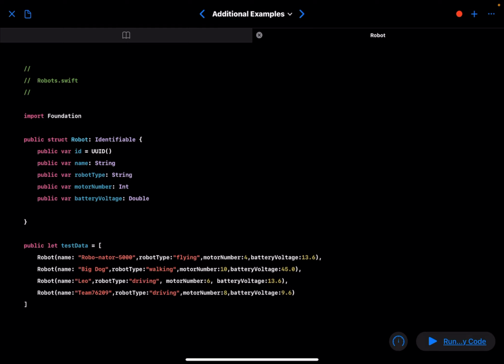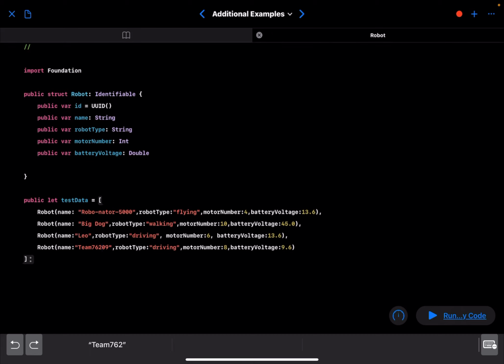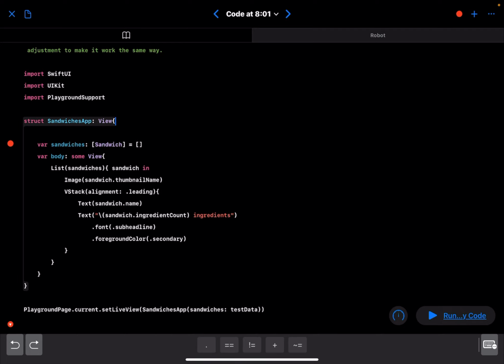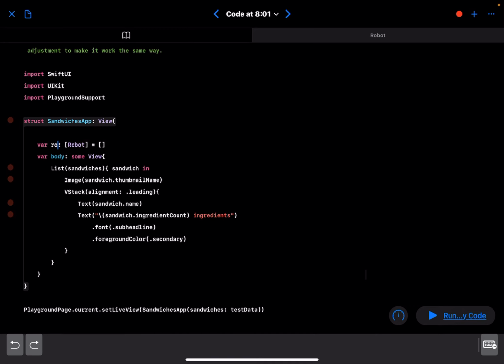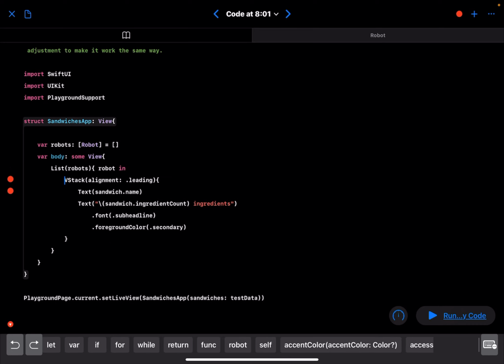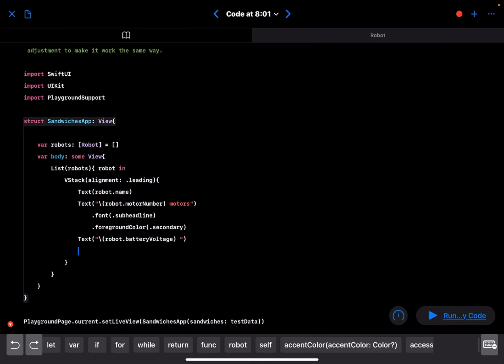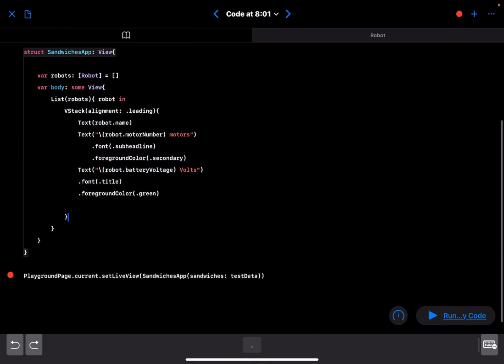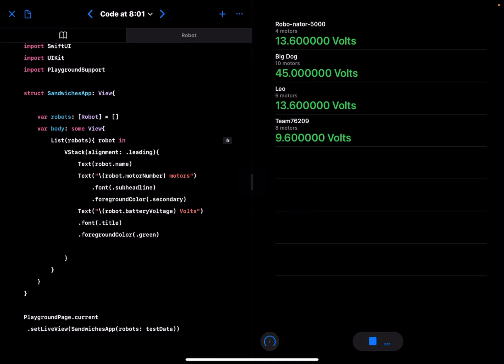AppDevelopment - Building a basic struct for SwiftUI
In case you need a nudge in the right direction for this project, this video shows how to add your own struct to the existing files of the WWDC Sandwich playground you built in class.